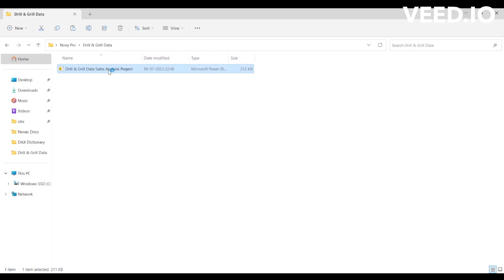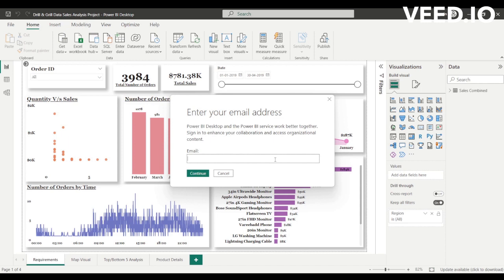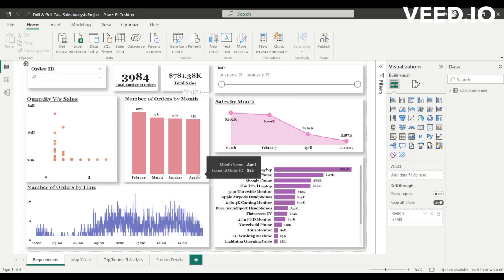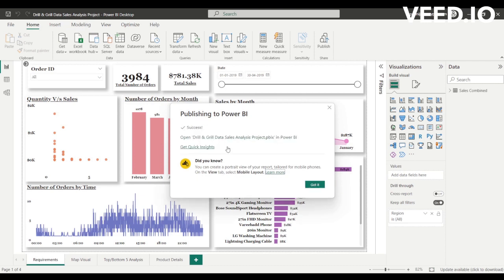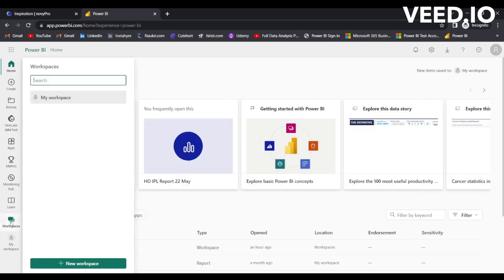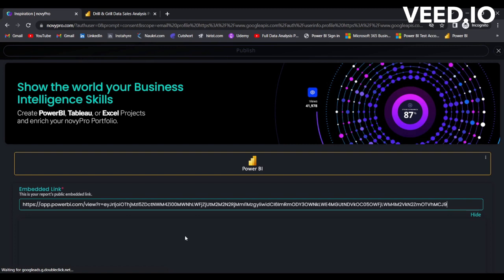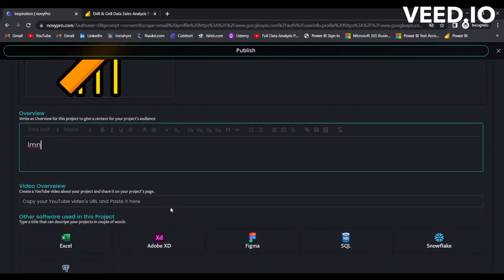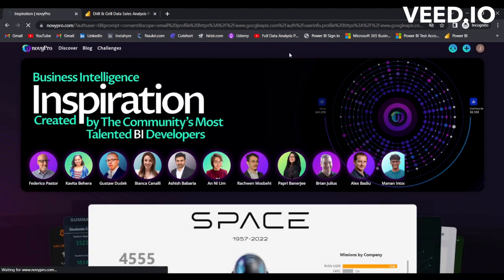Adding Power BI Report to Novypro Account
Title: "Integrating Power BI Report into NovyPro: Enhancing Data Analysis and Insights"

Description:
In this captivating video, we explore the seamless process of adding a Power BI report to NovyPro, a powerful business management software. Power BI, a robust business intelligence tool developed by Microsoft, enables users to analyze and visualize complex data sets, uncovering valuable insights that drive informed decision-making.

Join us on a step-by-step journey as we demonstrate how to integrate a Power BI report into NovyPro, amplifying the software's data analysis capabilities. With this integration, NovyPro users can leverage the rich visualization and interactive features of Power BI to gain a deeper understanding of their business data.